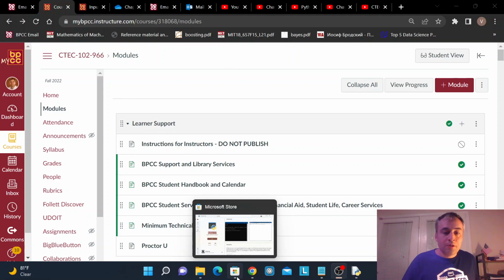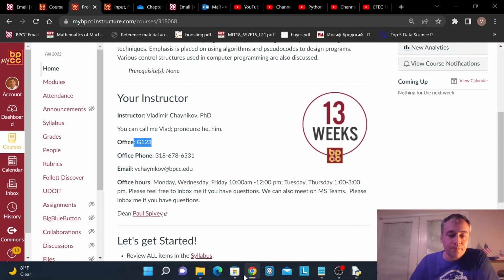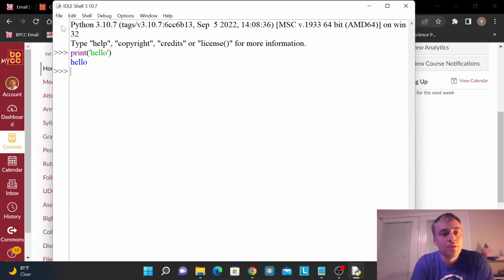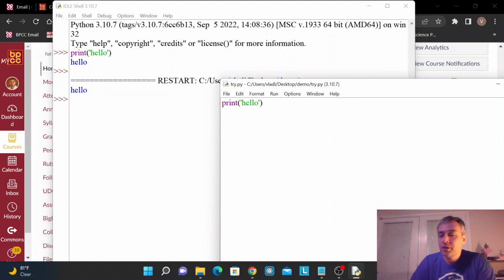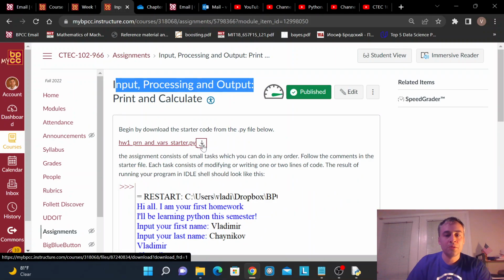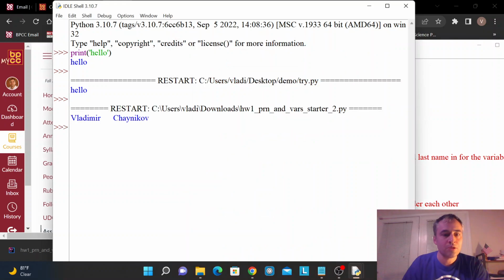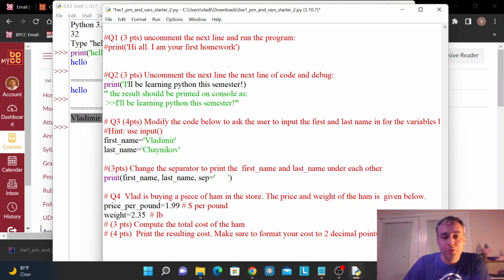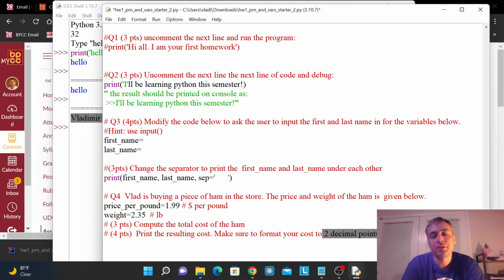How to Idle, Edit .py Files and Do your Homework